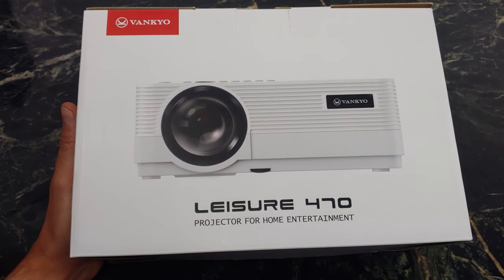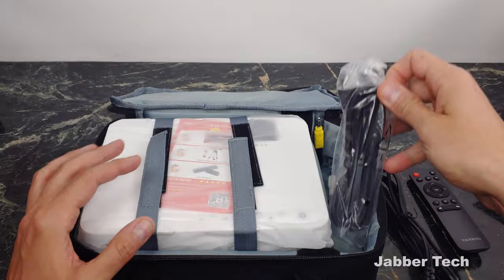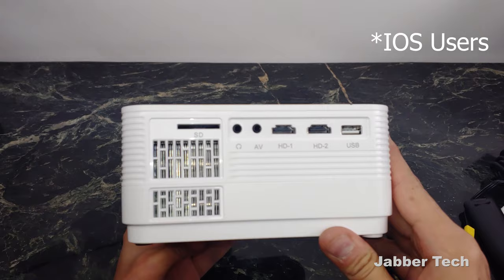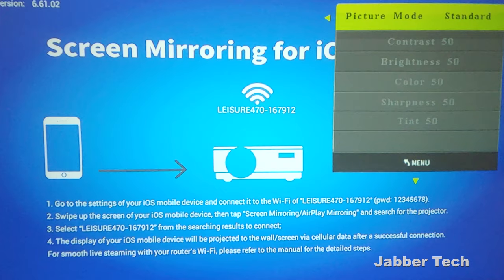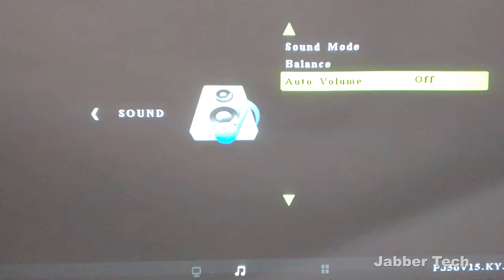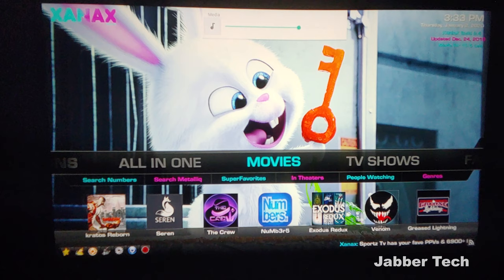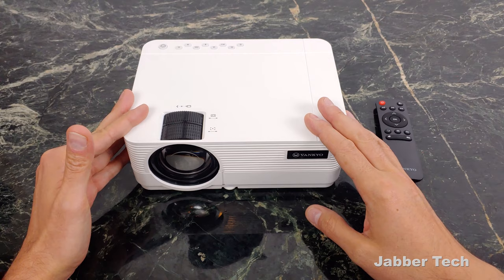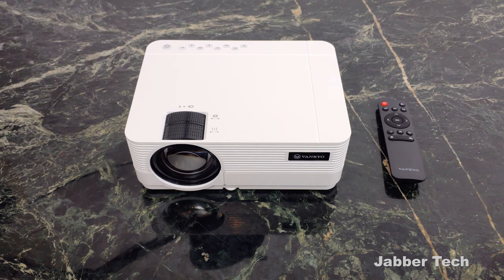Vankyo Leisure 470 WiFi Portable Projector Review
This Leisure 470 Projector from vankyo is very portable with the included carry case. It has a maximum of 250" viewing size, 50,000 Hours of lamp life nad has 400 lux! It can play 1080p files but the native resolution is 720p. The built-in WiFi for airplay , mirrorcast etc is  agreat edition to the two HDMI ports, one SD card slot, one USB port and one VGA port as well. No matter how you want to connect to this, you can! Let's review it!